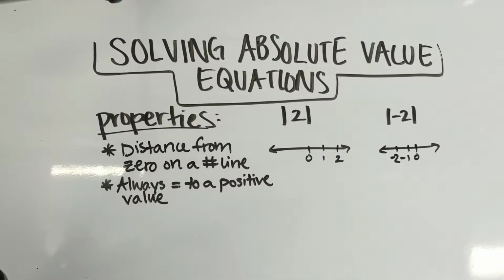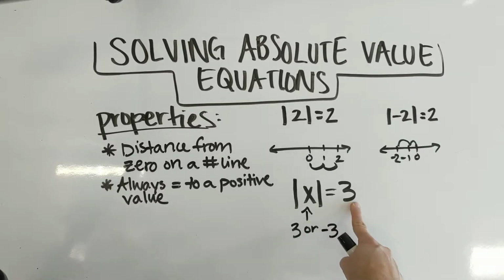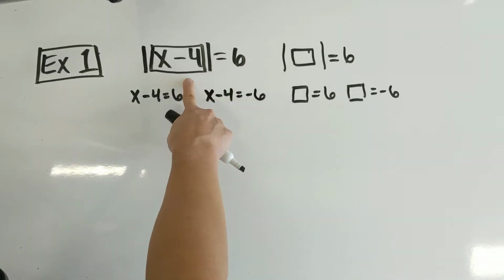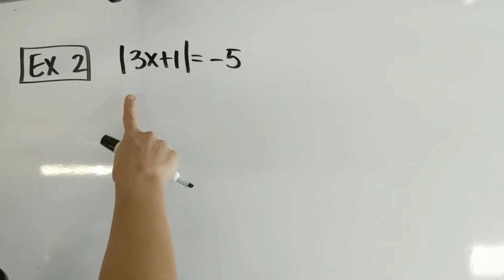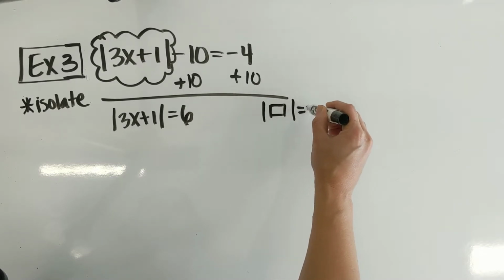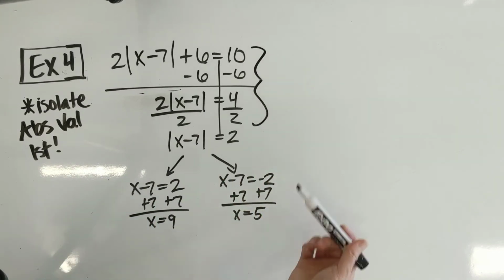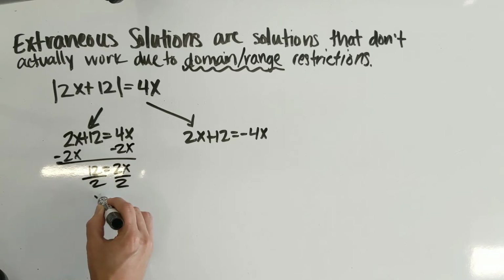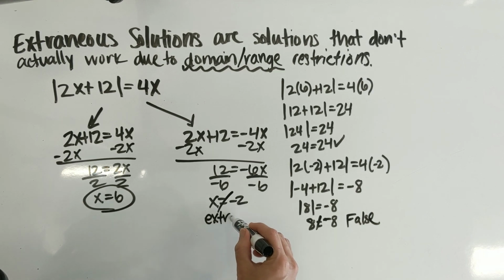1 4 Solving Absolute Value Equations